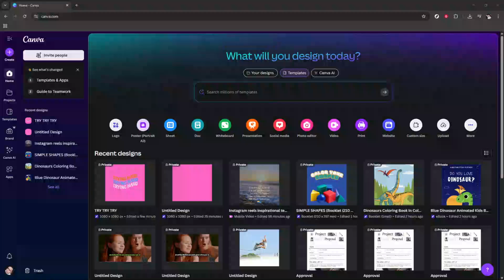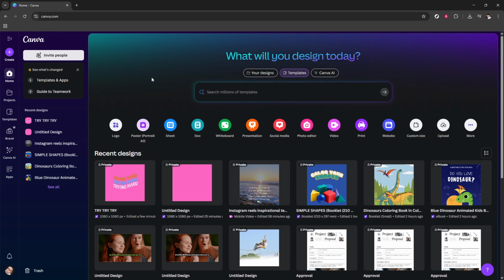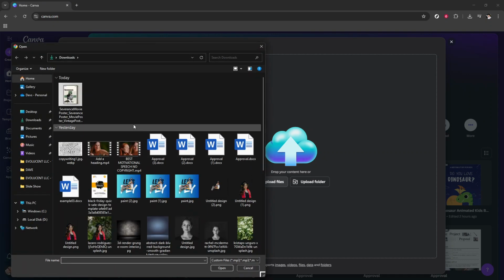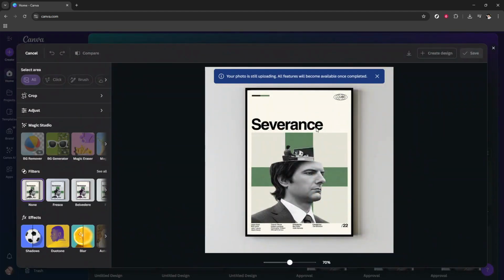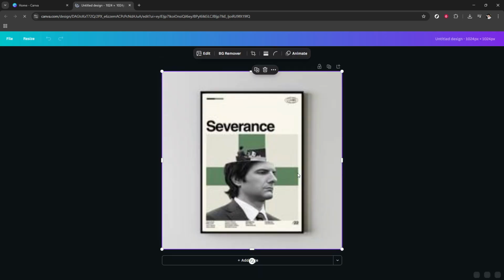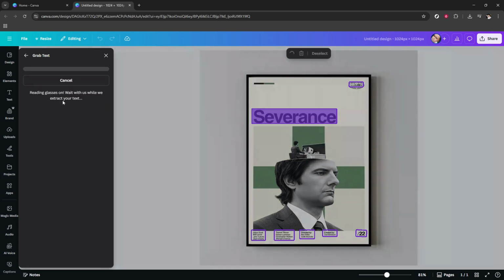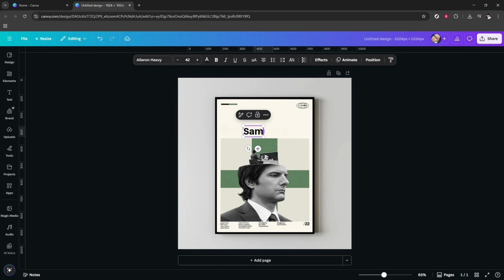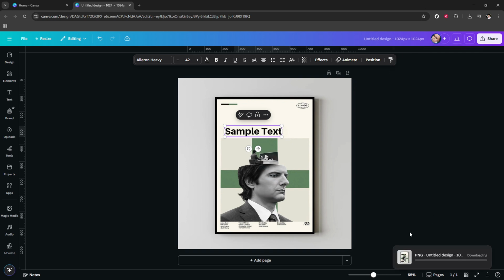How To Edit Text in an Image in Canva in 2025 (Step by Step)